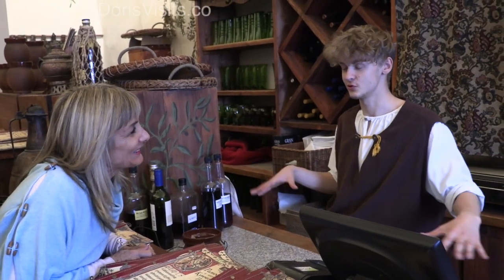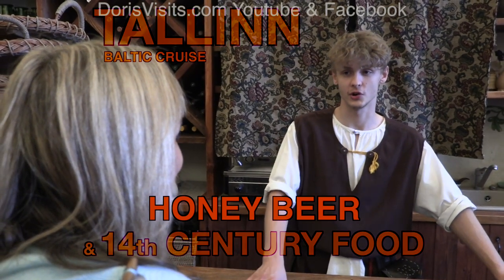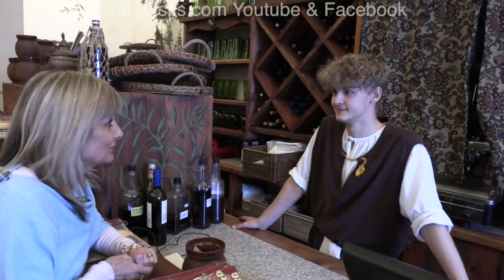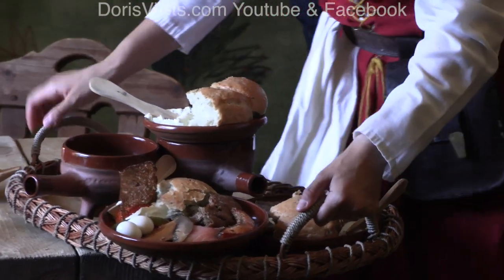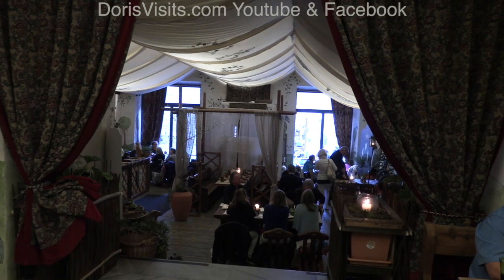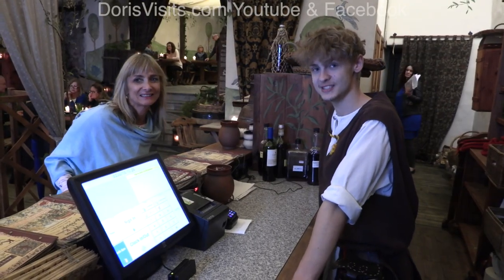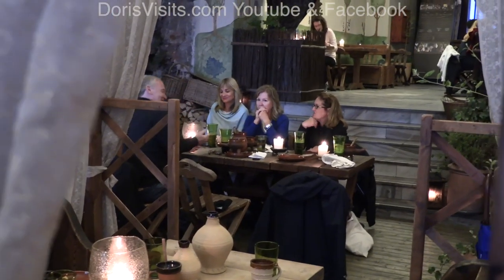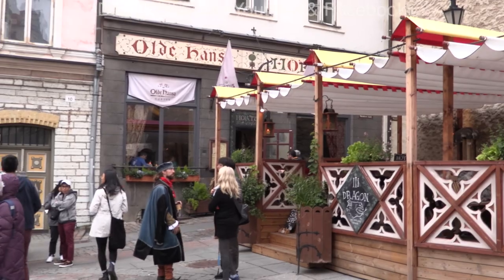Tallinn. 14th Century beer + food in traditional restaurant.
Tallinn is one of the most beautiful cities when the sun is out, alfresco drinking and dining everywhere with much to see. This restaurant is a 14th century merchants house at the back of Town Hall Square which has staff in medieval dress for that authentic look. Ideal place to see while there, not expensive.

If you are new to YouTube? Did you know you can make your own Playlist of your favourite destinations, or your cruise, by adding in our films or any other films.

See the blog in the Tallinn section, in the Baltic Cruise area of - maybe with a discount voucher.